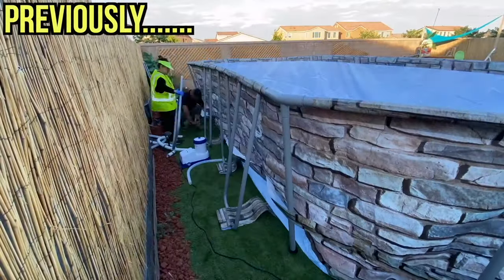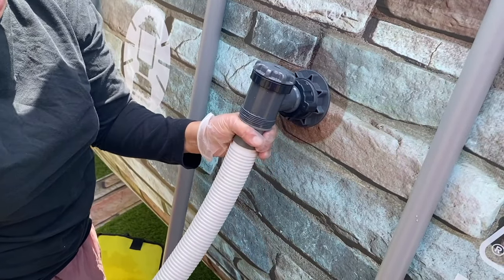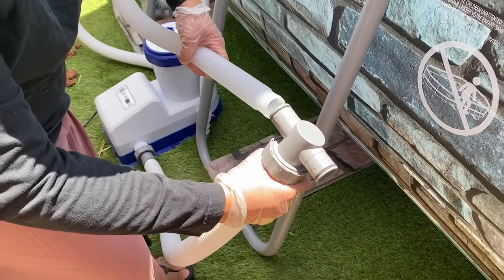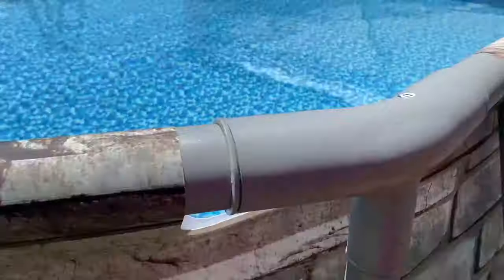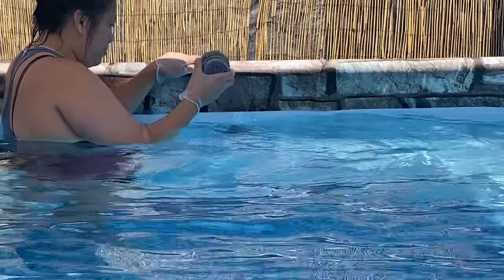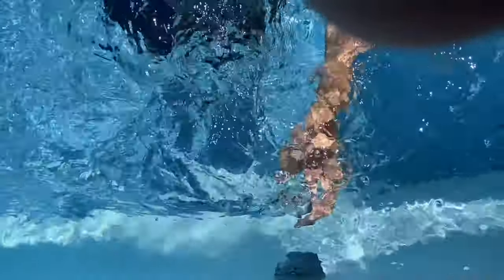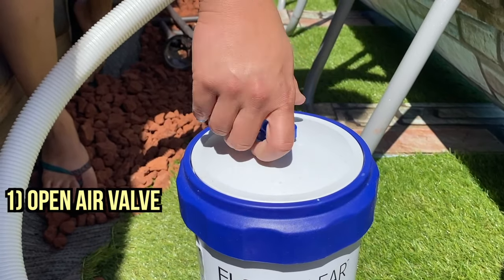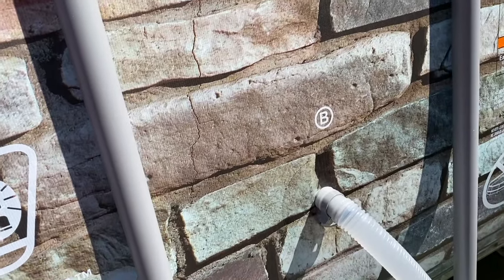How to install Bestway PUMP FILTER to the Coleman POOL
⏯ In this Video, we teach you How to install Bestway PUMP FILTER to the Coleman POOL. Installing this Bestway PUMP FILTER is related to the previous video "How to Assemble COLEMAN POWER STEEL SWIMMING POOL Step BY Step!!!" You could watch this video by clicking this link right here ➡️

⏰ TIMESTAMPS:
0:00 Intro
0:16 Installing the Tubes to the Bestway PUMP FILTER
1:01 Installing the Tubes to the "T" Connector
1:45 Installing the Tube Clamps to the Tubes
2:25 Installing FILTER 1
3:26 Installing FILTER 2
4:22 Installing FILTER 3
4:30 Plugging in the AC Adapter
4:47 Opening up the Bestway PUMP FILTER Air Valve
5:00 GFCI TEST for the Bestway PUMP FILTER
5:22 Turning on the Bestway PUMP FILTER

🌐 Here is the Link to BUY the Bestway PUMP FILTER
(Amazon Paid Link)

🌐 DON'T FORGET to Buy the SPECIFIC FILTER CARTRIDGE for this Bestway PUMP FILTER:
(Amazon Paid Link)

🌐 Here is the Link to BUY the Outdoor Electrical Cover:
(Amazon Paid Link)

💦 Here is the DESCRIPTION of the “Bestway PUMP FILTER”

💧SMART TOUCH WIFI PUMP: Bestway 2,000 GPH Flowclear Smart Touch Wifi Filter Pump keeps your pool water clean and crystal clear by filtering it and removing impurities and keeping bacteria from growing

💧APP CONTROLLED: Features a Smart Touch wifi system through the Bestway Smart Hub app that lets you control your pump from anywhere; Access convenient features such as an on/off button to start and end the pump cycle, a countdown timer, and current status updates regarding your filter cartridge; Filter pump can also be controlled manually if needed without Wifi on the digital control panel

💧COMPATIBILITY: Compatible with all 300-12,000-gallon above ground pools; Easily connect with the included pump valves and adapter valves; Includes GFCI outlet for safety

💧CAPACITY: For use with most 300-5,100-gallon above-ground swimming pools; Flow rate: 2,000 gallons per hour; Integrated pool system flow rate: 1,500 gallons per hour

💧SPECIFICATIONS: Dimensions (L x W x H): 14.7 x 11.8 x 17.1 inches; Weight: 16.9 pounds; Manufacturer warranty: 90-day warranty

❓Random Question:
Do you want to earn 150 FREE views for your YouTube Channel?

🎵 SONGS USED IN THIS VIDEO:
Artist Name: TrackTribe
Song Name: Higher Kiss

Artist Name:TrackTribe
Song Name: Recess

PHOTO/VIDEO ITEMS

👶 How to Install and Use "RADIO FLYER 3 in 1 Off-Road EZ Fold Wagon with Canopy"